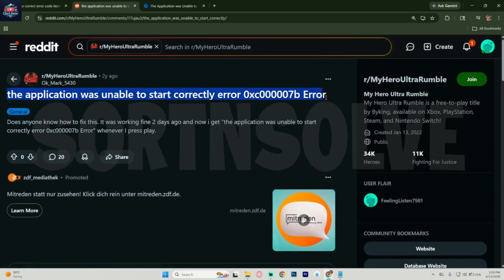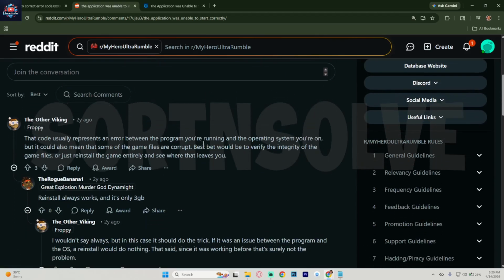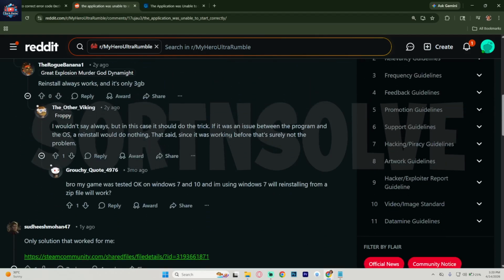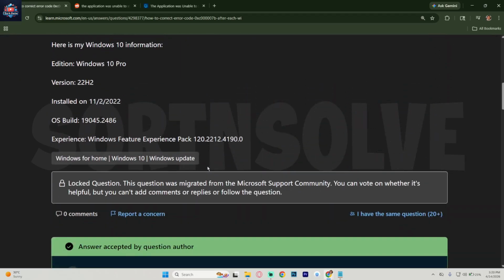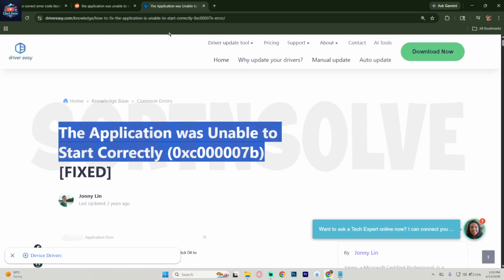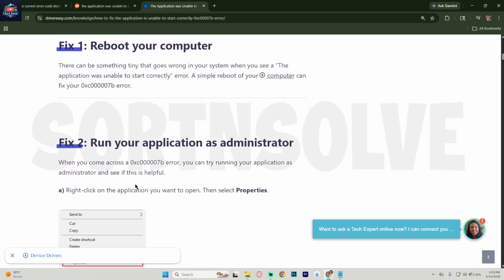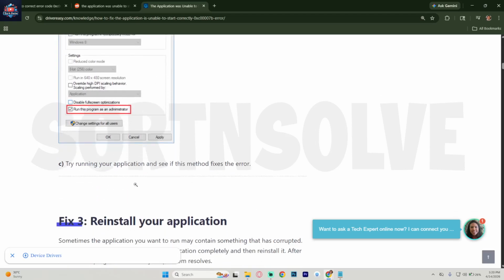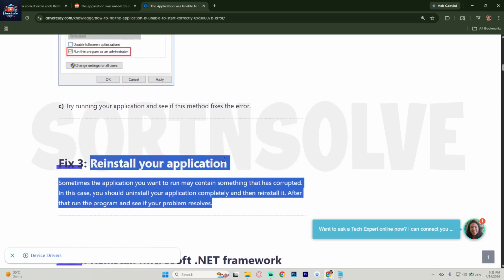How to FIX Error 0xc00007b The Application Was Unable to Start Correctly - Easy Guide